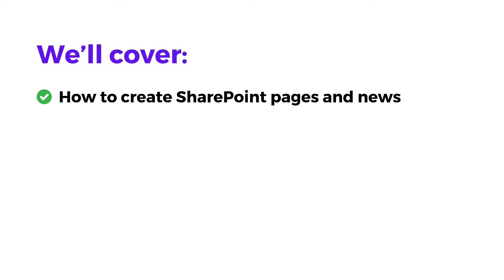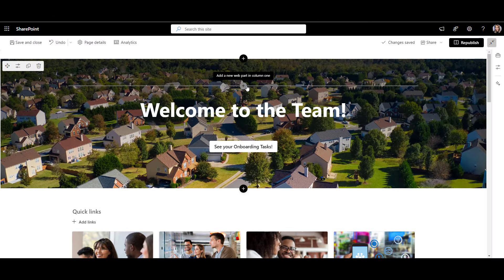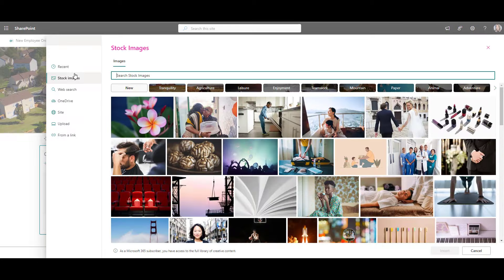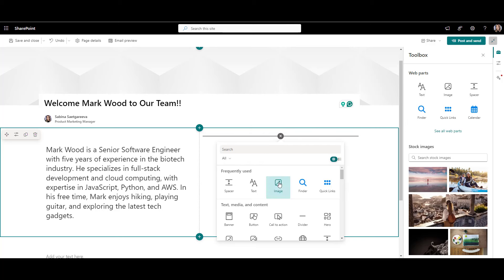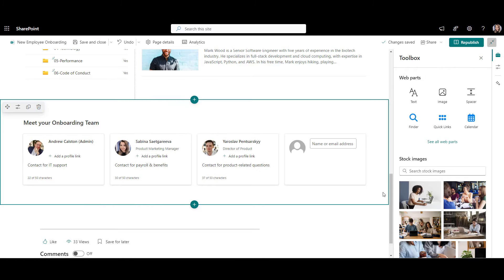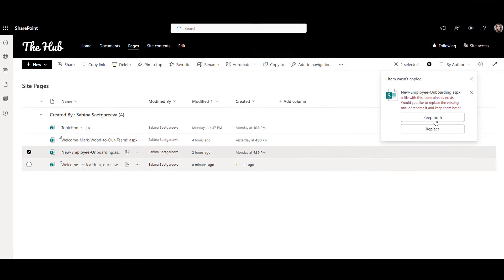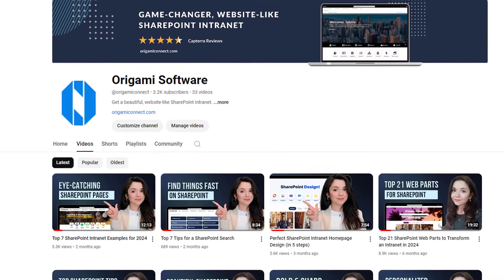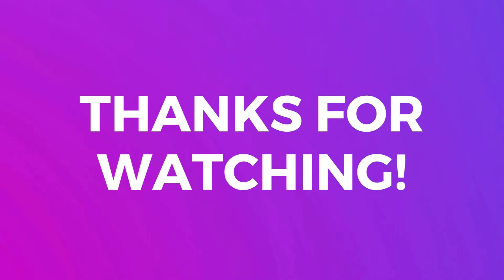SharePoint Training for 2024 | Create and Customize Communication Sites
This SharePoint communications site tutorial for beginners includes the latest SharePoint updates as of October 2024. Ready to transform your SharePoint site into a visually appealing, professional-looking set of pages? In this step-by-step tutorial, I’ll show you how to create SharePoint communication sites without coding. From setting up your SharePoint communication site to customizing it to make it look like a website! We’ll cover everything you need to know to create stunning SharePoint pages and more!

📌 Useful Links:
Origami Web Parts:

🕒Chapters:
00:00 Intro
00:23 What we’ll cover
00:47 When do you need a new SharePoint page?
01:06 Get to SharePoint
01:38 Create a new SharePoint page
02:40 Add background image to a section
03:08 What are web parts?
03:44 Adding web parts
04:21 Save and undo changes
04:41 Version history
05:17 Co-authoring SharePoint pages
05:45 Add quick links web part
07:00 Add document library web part
08:21 Add news web part
09:27 Create a news post
10:07 Email news to a group of people
10:37 Web parts for a newsletter
11:03 Edit news web part
12:00 Add people web part
13:19 Edit theme, logo, and top navigation
14:50 Set your page as the homepage
15:20 Copy a SharePoint page
16:06 Set permissions
16:56 Make SharePoint look like a website
19:20 Appendix: create a communication site

🔥What You’ll Learn:
• How to create and design SharePoint pages
• Customizing your SharePoint site’s look and feel
• Using web parts to enhance page functionality
• Managing permissions, version history, and page settings
• Making SharePoint communication site look like a sleek, interactive website!
By the end, you’ll have a stunning SharePoint landing page ready to impress your team and company!